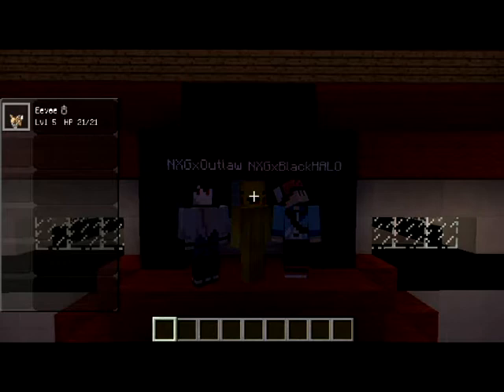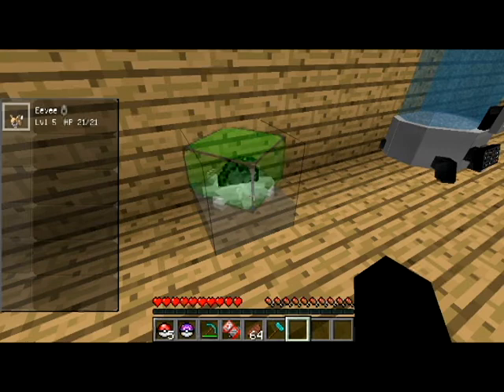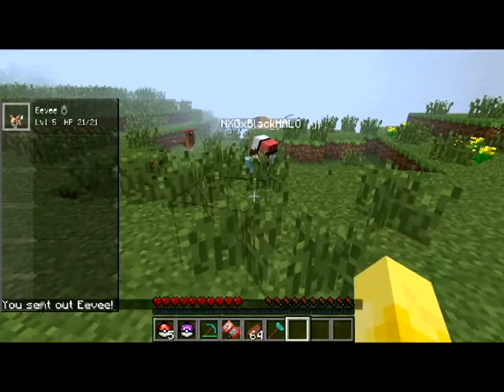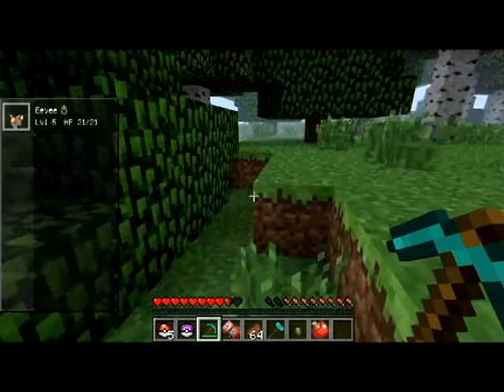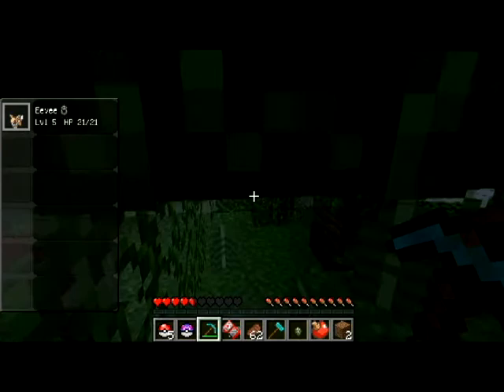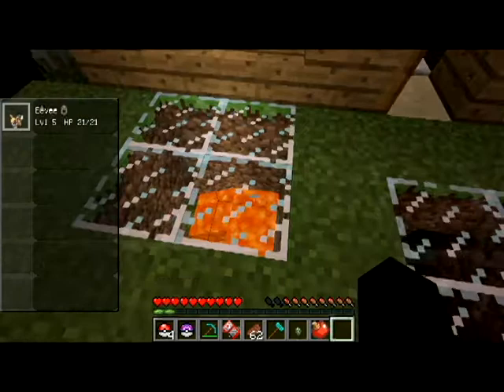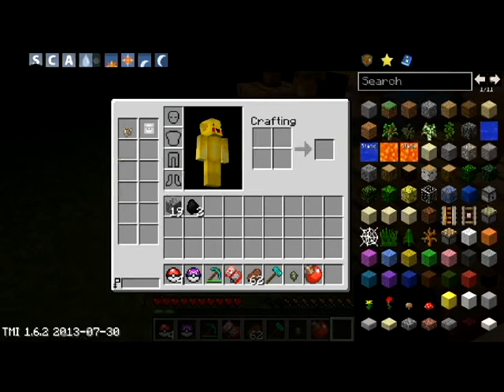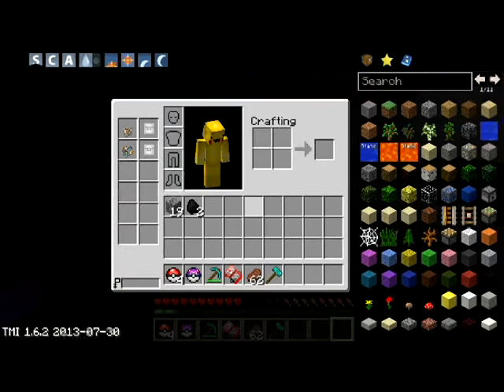Pixelcraft Lets Play Part 2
Our new lets play!

Hit me up on Xbox NXGx Joker